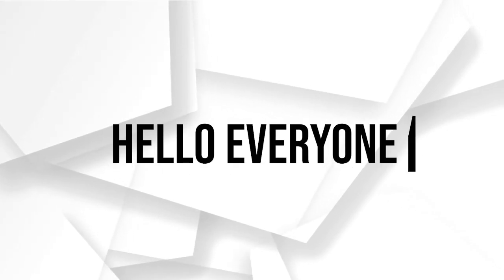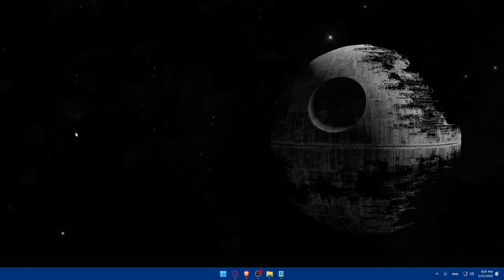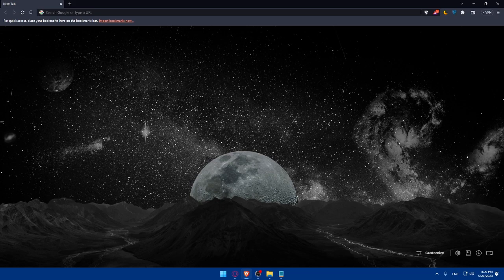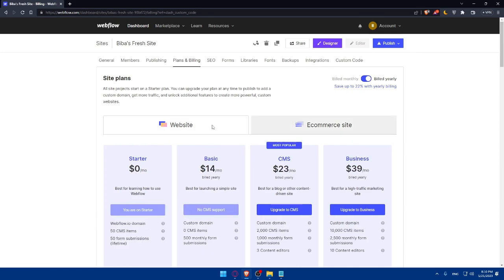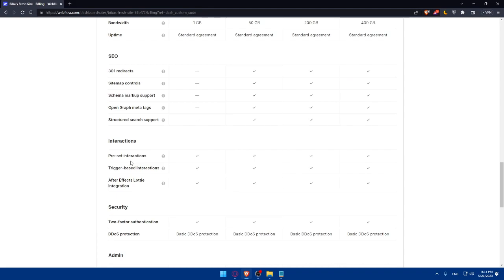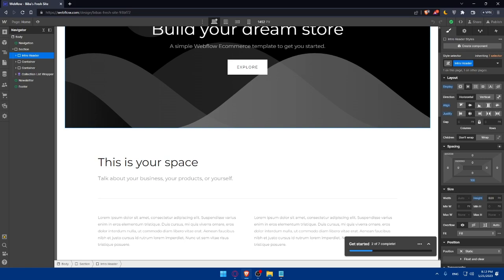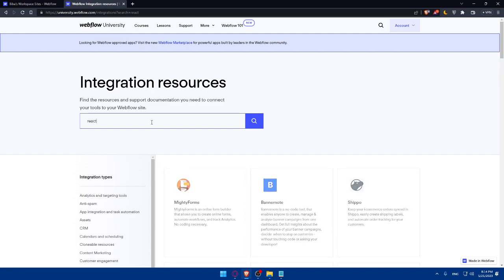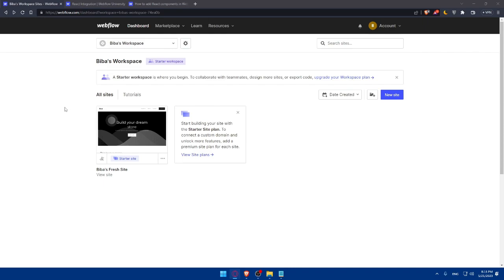How To Add REACT Components To Your Webflow Website 2025! (Full Tutorial)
Today I show webflow react,webflow,webflow add react,web design,responsive web design,cms,react,website,websites